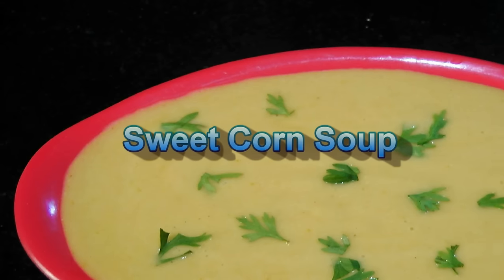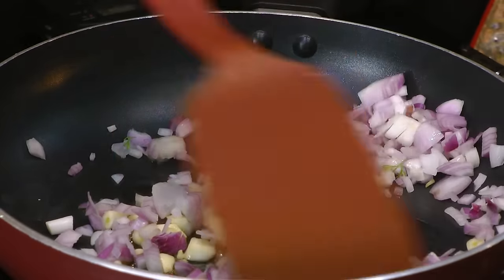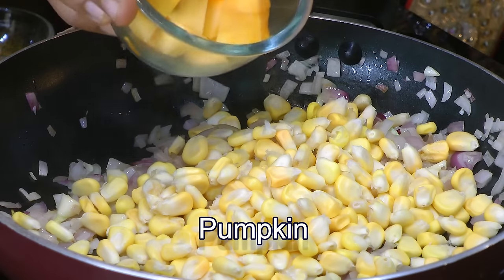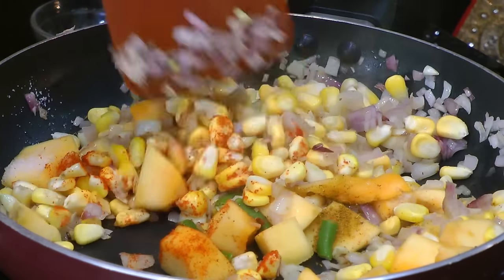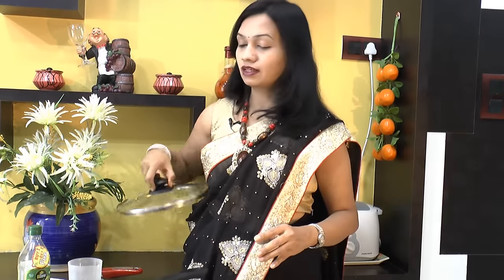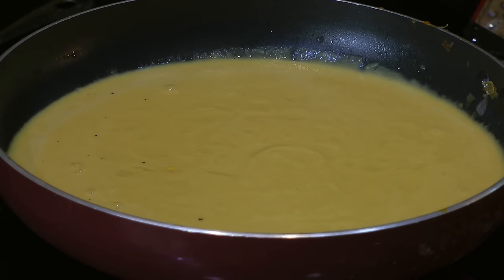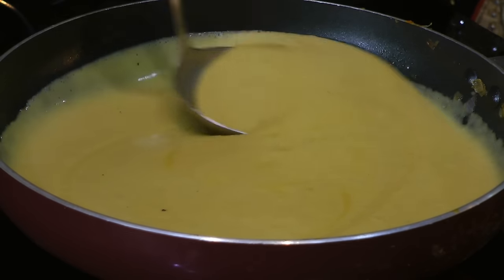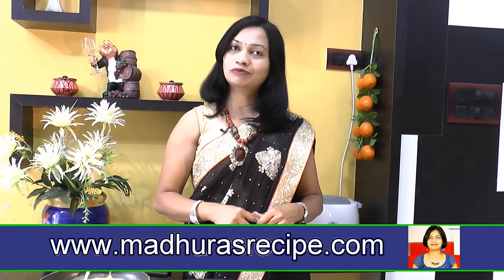Creamy Corn Soup - Healthy and Tasty Recipe by madhurasrecipe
This soup is quick and easy. It is healthy too. We are going to make creamy sweet corn soup without adding any cream to it.

Ingredient list
1 tbsp Olive Oil
3~4 Garlic Cloves
1/2 cup Finely Chopped Onions
1 cup Corn
1/2 cup Pumpkin
1 Green Chili
1/4 tsp Red Chili Powder
1/2 tsp Garam masala
Salt to taste
Vegetable stock